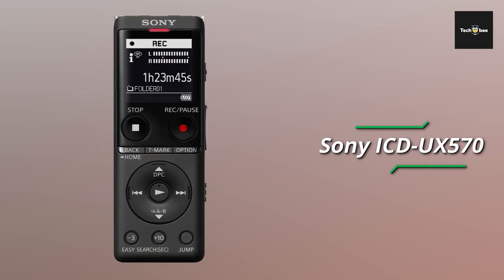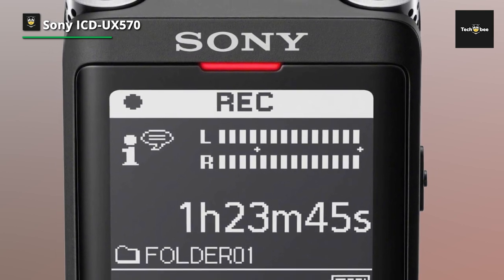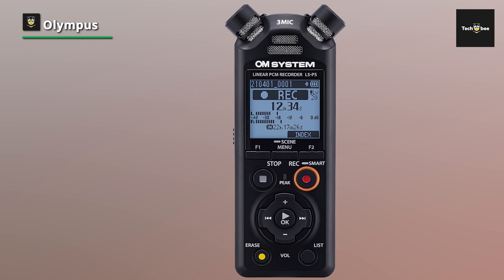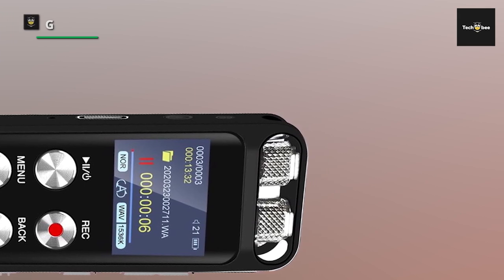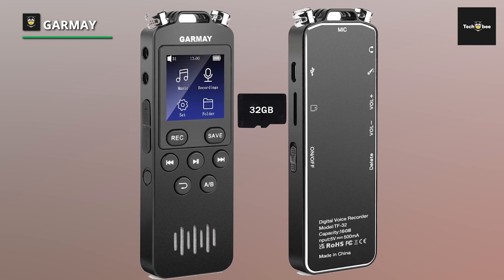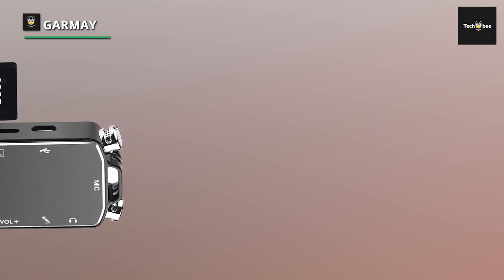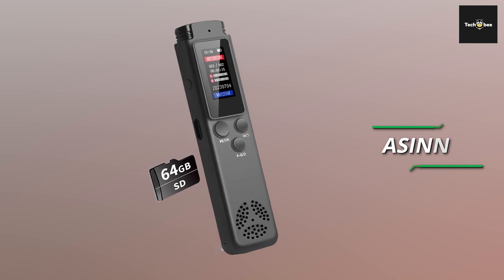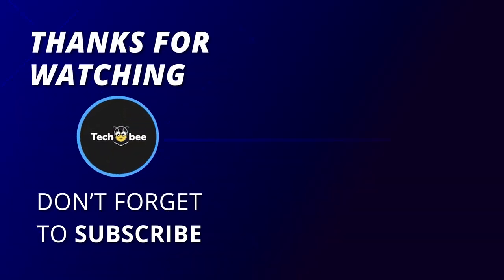Best Voice Recorders of 2024 Unmatched Clarity mp4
➤ Sony ICD-UX570

➤ Olympus OM System LS-P5

➤ Sony ICD-TX660

INDEX

Time scale
00:00 intro
00:05 OM System OM-5
01:00 GoPro Hero 12 Black
02:00  OM System Tough TG-7
03:00 AKASO Brave 4
04:00 Feiyu Pocket 3
05:00 Fujifilm X-S20
05:16 outro

Hey guys! Tech's come a long way, huh? Spoiled for choice these days, ain't we? But don't stress! We've rounded up the top six products to make life easier for ya. Check out the deets in the description for more scoop and the latest prices.

Sony ICD-UX570

The slim and the sleek Sony ICD-UX570 Digital Voice Recorder offer several feature that makes it a excellent solutions for students or those recording in an classroom settings. For example, the recorders stereo mics and three distinct recording modes, Normal, Focus, and Wide-stereo, allow users to capture sounds naturally, regardless of whether they are in a small classroom or a large lecture hall.

The Olympus OM System LS-P5 PCM Recorder, a versatile and powerful tool for capturing crystal-clear audio in any situation. Equipped with Tresmic 3-Microphone technology, this recorder delivers pristine sound quality with unparalleled depth and clarity.

The 2024 upgraded voice recorder is equipped with advanced features to meet all your recording needs effortlessly. Activate the voice-activated function, and the recorder will intelligently start and stop recording based on the sound level, conserving memory space and saving you valuable listening time. Ideal for classrooms and language learning environments, its intuitive design ensures easy operation with just three buttons for recording, saving, and playback.

The GARMAY Digital Voice Recorder is now upgraded to offer unparalleled performance and convenience. With a massive 48GB storage capacity and high-quality recording capabilities at 1536KBPS, this device ensures you never miss a moment, offering an impressive 3343 hours of recording time. Equipped with advanced noise reduction technology, the GARMAY recorder delivers crisp, clear audio, making it perfect for capturing meetings, lectures, interviews, and more.

Sony ICD-TX660

Enter the realm of refined audio capture with the Sony ICD-TX660 Slim Digital Voice Recorder, a device exuding elegance and sophistication. Boasting an avant-garde OLED display, this recorder ensures crystal-clear visibility, enhancing navigational prowess with unparalleled clarity. Sleek and featherlight, the ICD-TX660 effortlessly slips into your pocket or bag, ensuring readiness to seize pivotal moments on the move.

Indulge in ample storage capacity with the 64 GB digital voice recorder, offering vast memory space capable of accommodating up to 280 hours of recordings at 512 kbps. Its built-in rechargeable battery ensures prolonged operation, supporting up to 25 hours of continuous recording (in 512 kbps non-noise canceled mode).